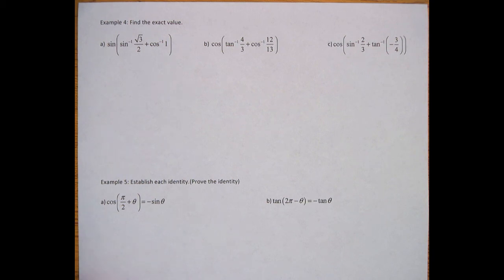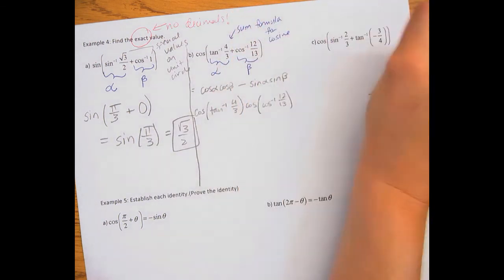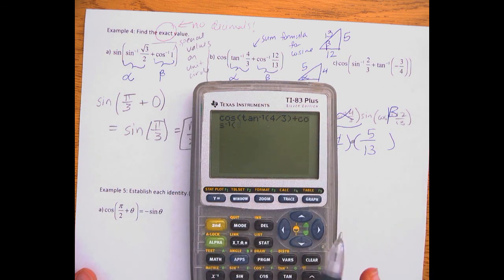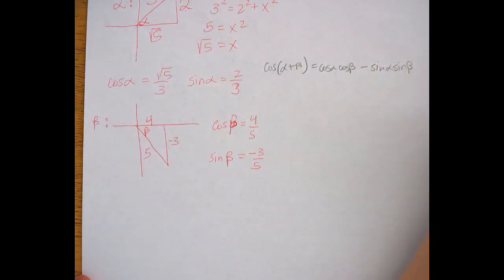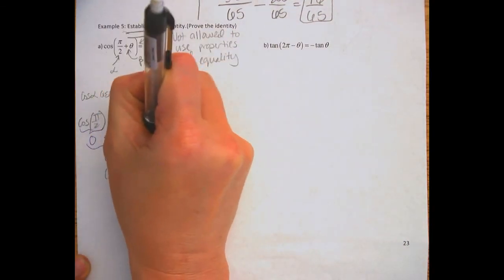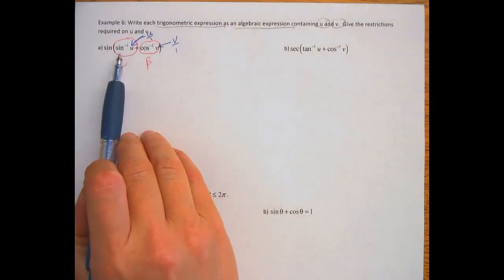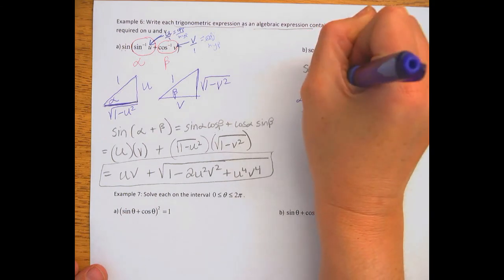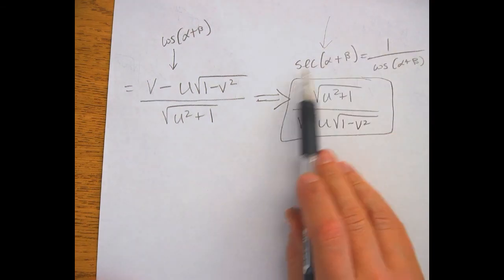Precalculus 7 5 video notes part 3